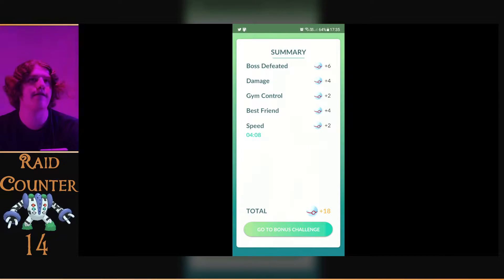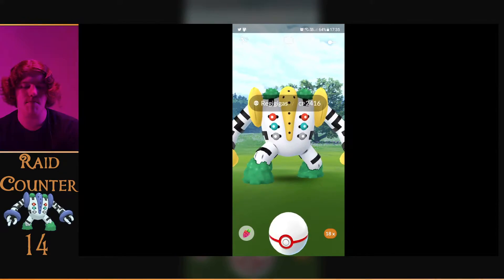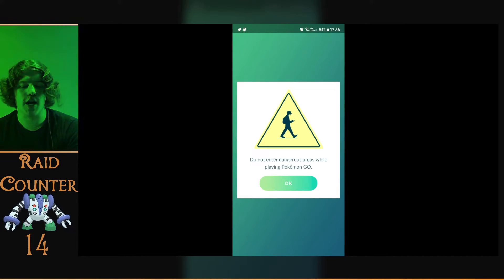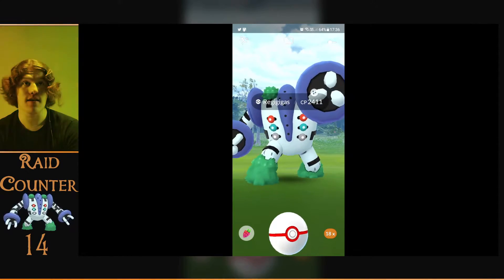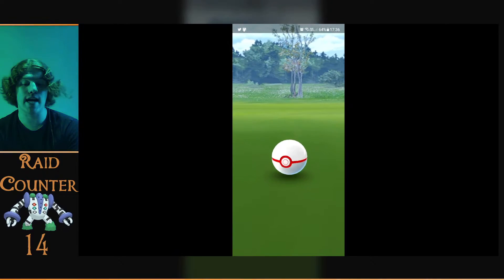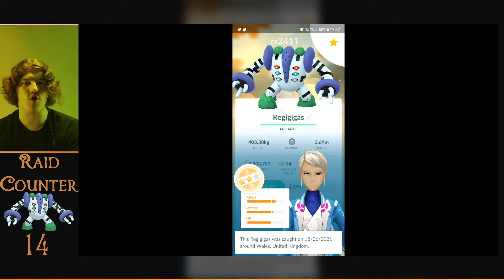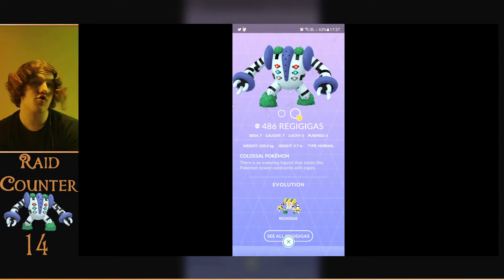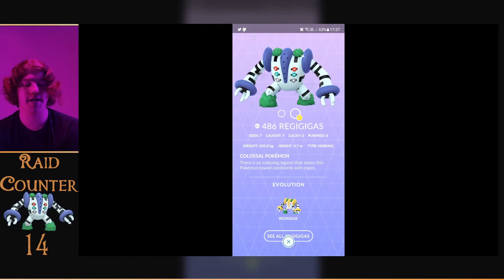Shiny Regigigas APPEARS in Pokemon GO!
This video is a highlight taken from a Twitch live stream, if you are interested in watching me live you can visit the